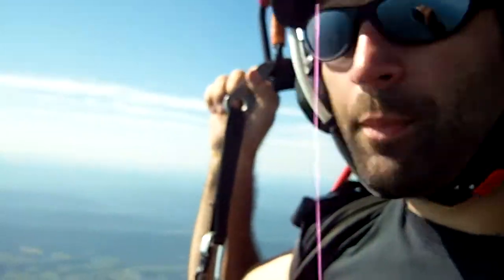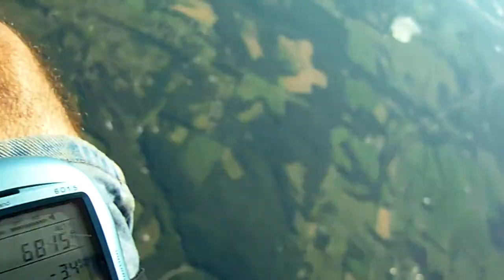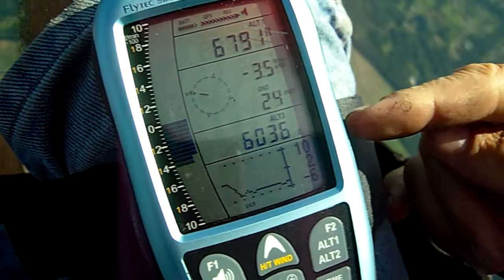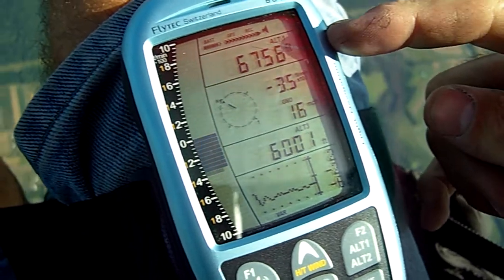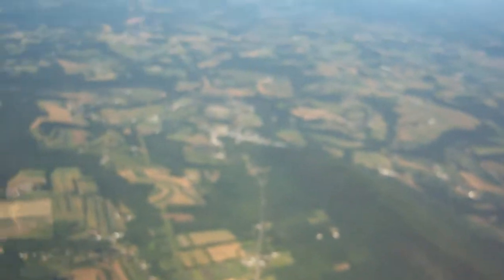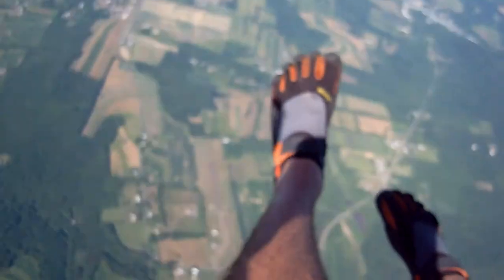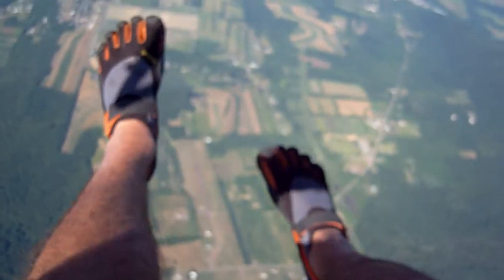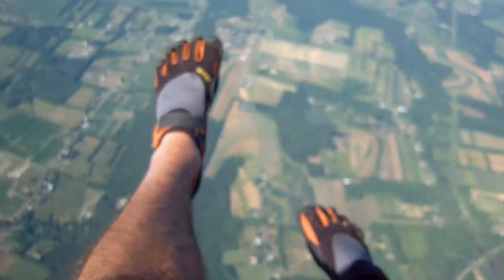Flying Powered Paraglider Over One Mile Up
Average height above ground in this video: 5763.4 FT